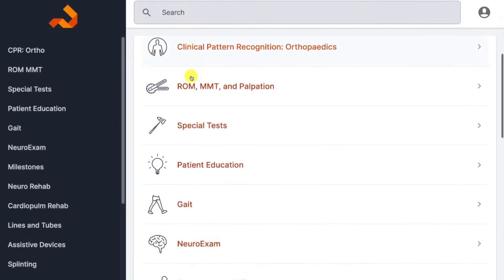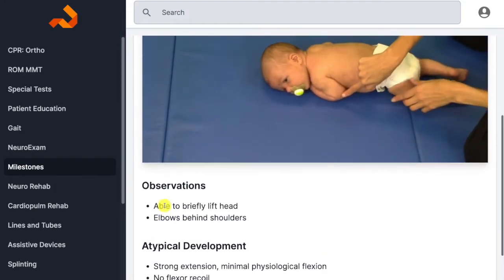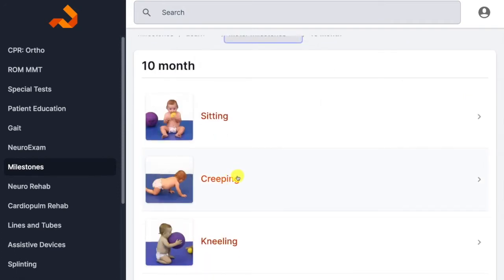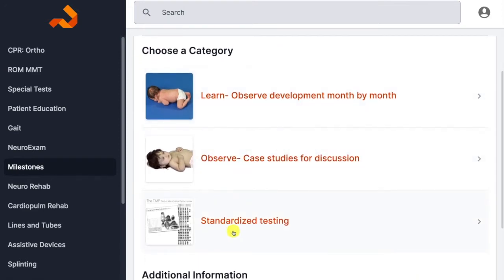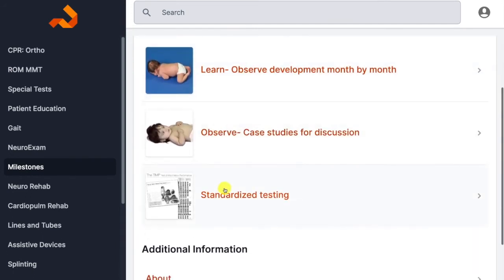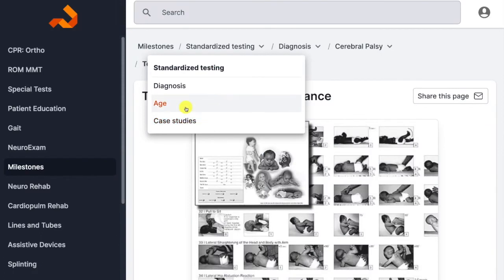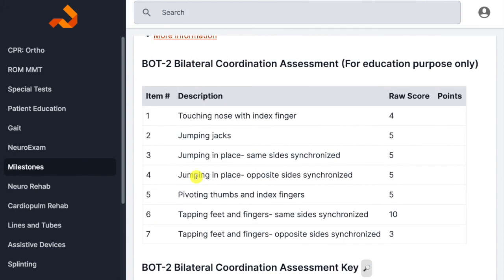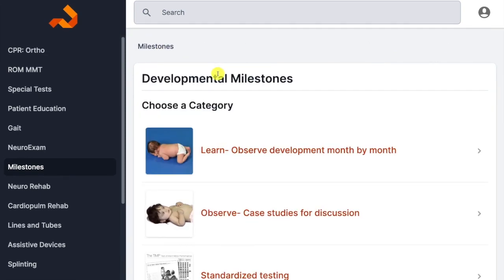Developmental Milestones Update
Developmental Milestones: A video library of development of motor milestones and reflexes across the first year of life. Includes case studies of children with atypical development for assessing learning.

PhysioU: An evidence-based educational guide used by allied health experts globally.